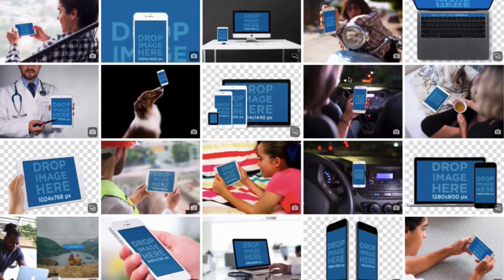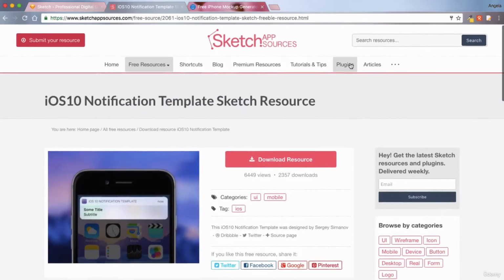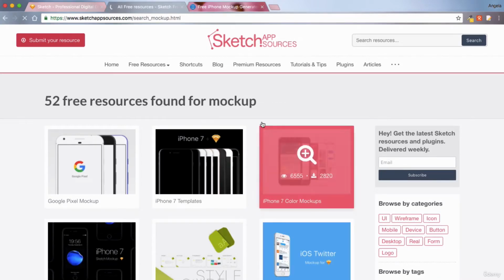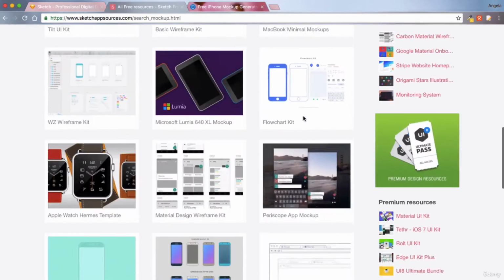457 Your Turn to Create Your Own Mockups